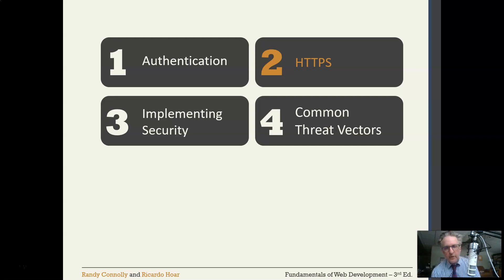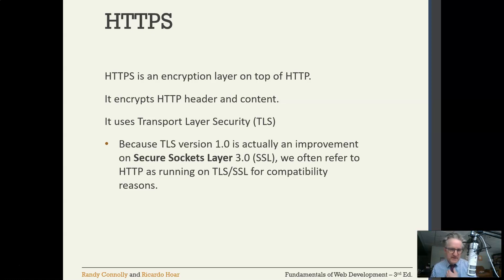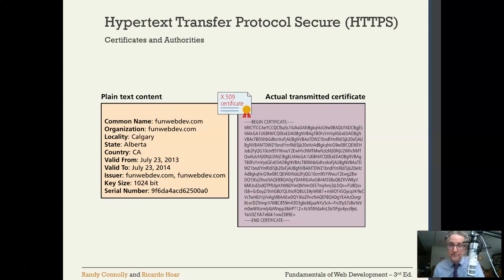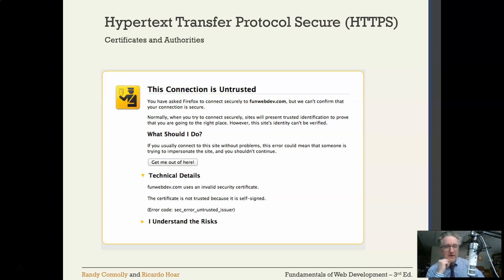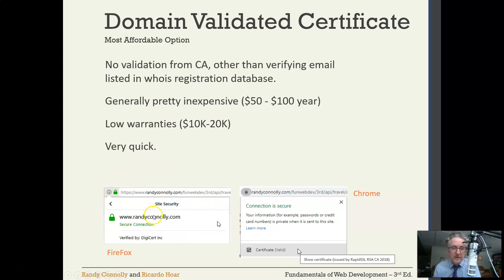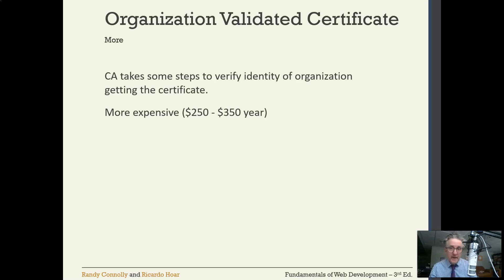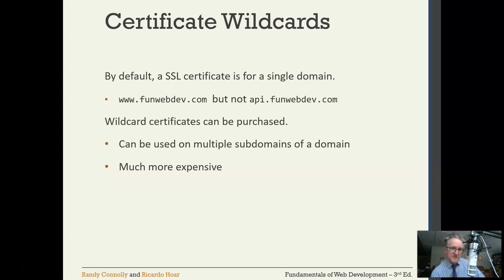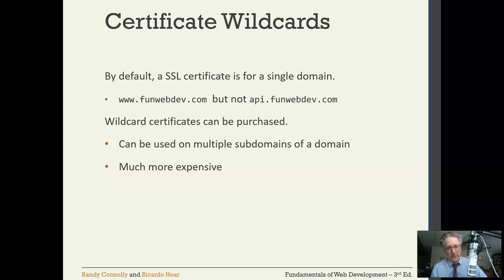Chapter 16 - Security - Part 2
Part 2 of the companion video version of the Chapter 16 material in textbook Fundamentals of Web Development.